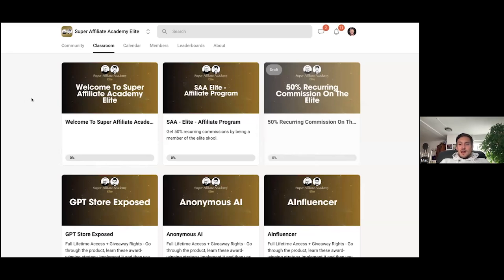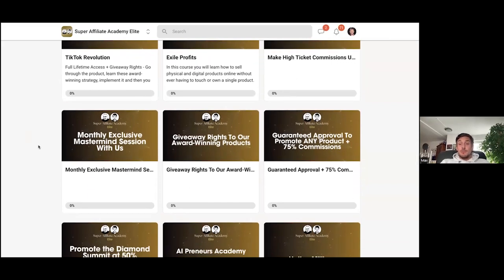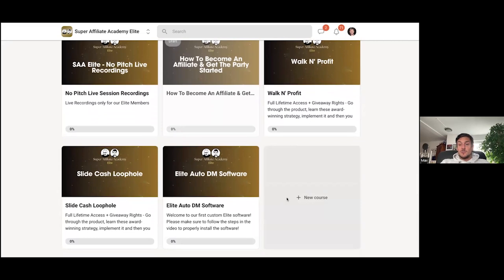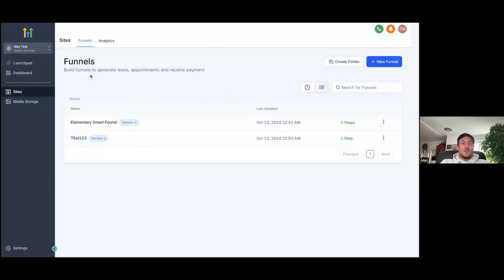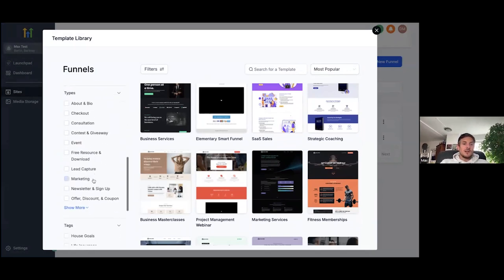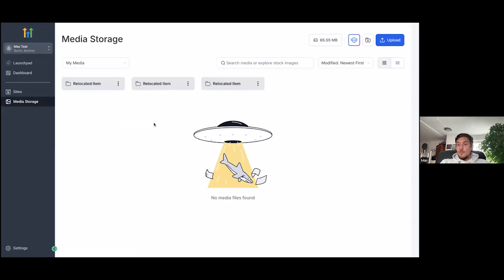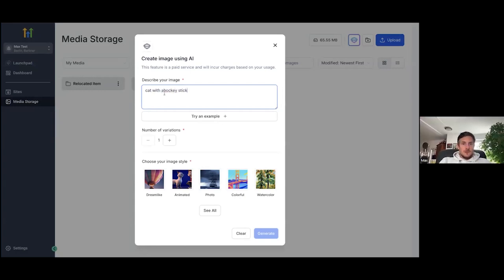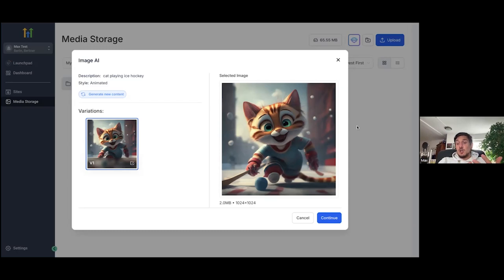SAA Elite Open Again + Crazy Updates